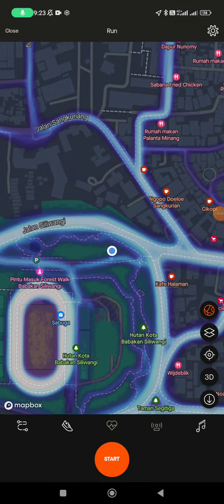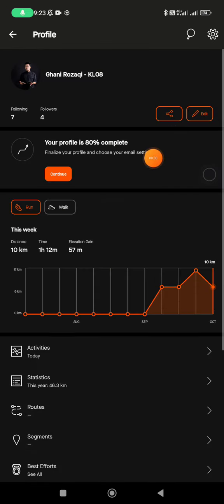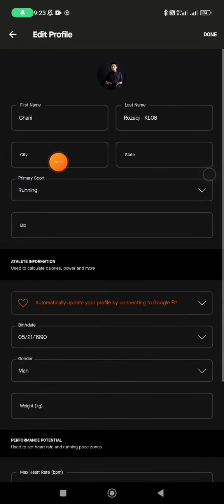Strava Name Change Tutorial | How to Update Your Profile Name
Are you wondering how to change your name on Strava? In this video, we'll show you a quick and easy guide to help you rename your Strava profile or add a club code to your name. If you've recently joined a club or are participating in a tournament, updating your name on Strava is simple. We’ll walk you through the steps, from opening the Strava app to finding the edit profile option and adding your club’s code to your name. Whether you're just changing your name or adding a suffix for your club, this tutorial will make it hassle-free.

Strava is a popular app for tracking your fitness activities, and having the correct name or club identification is important. Follow along with this Strava name change tutorial, and you’ll be able to update your name in just a few steps. Keep your profile updated and ready for your next run or bike ride!